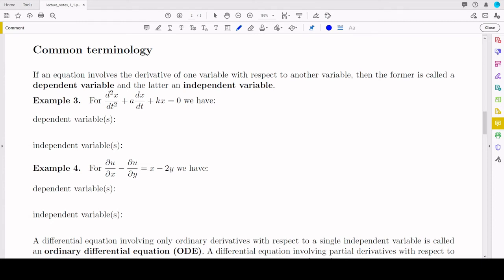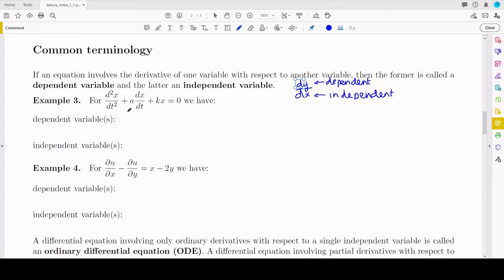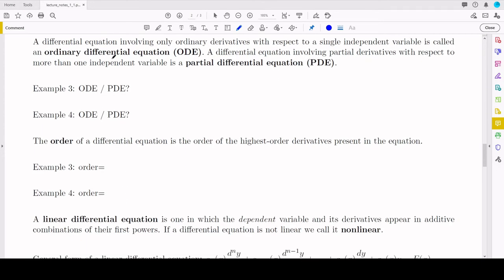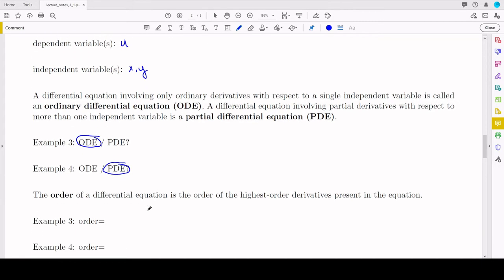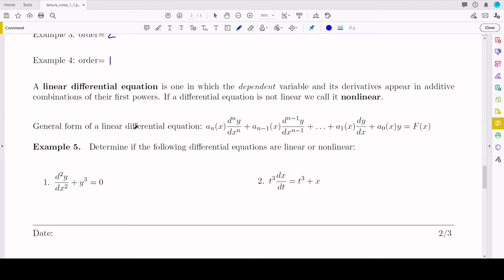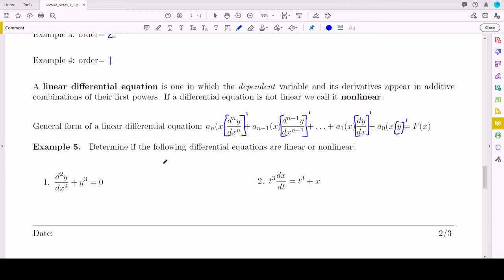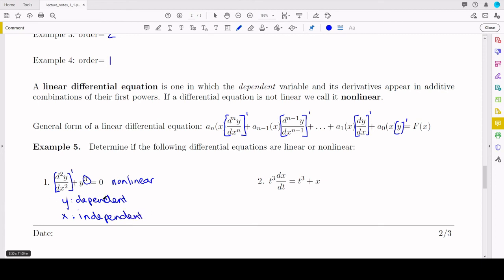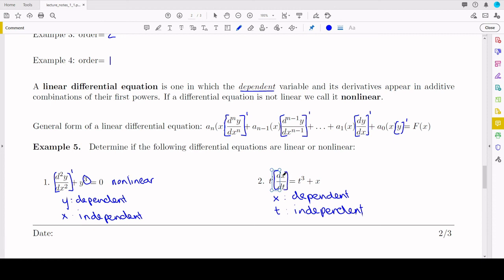Section 1.1 Part 2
Classifying Differential Equations: ODE vs PDE, dependent & independent variables, order, linear vs nonlinear.